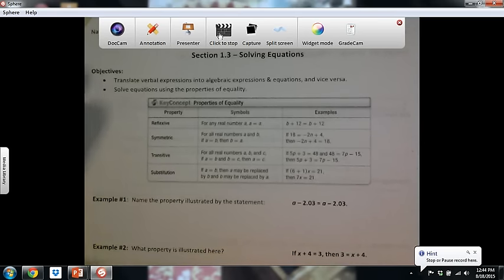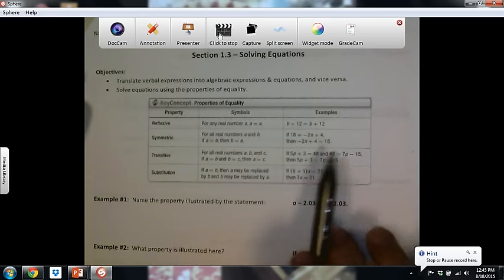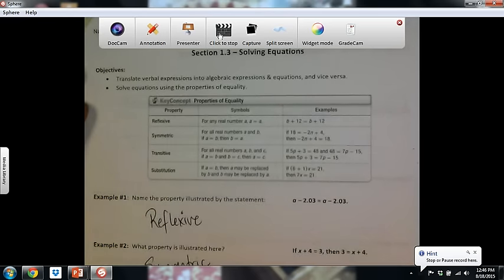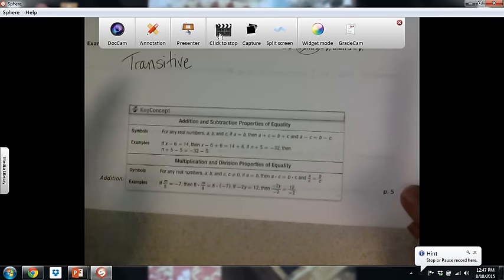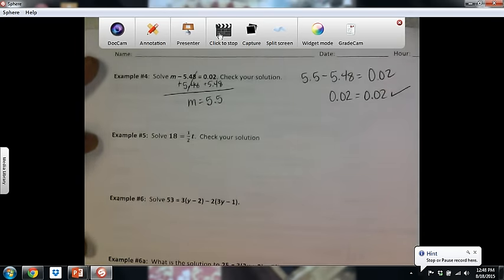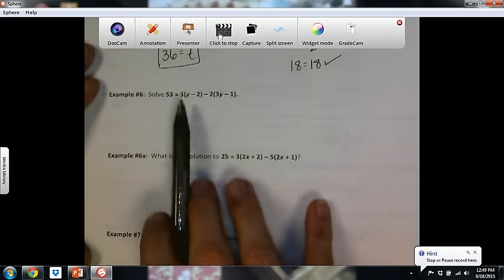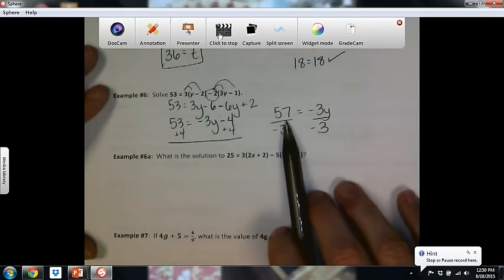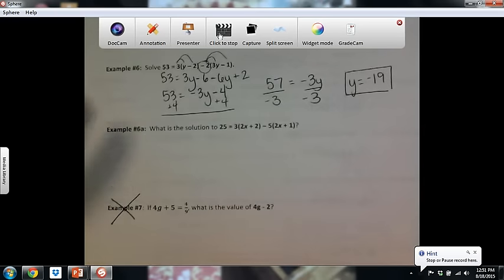Algebra 2 - Section 1.3 Notes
Solving equations and properties related to solving equations.